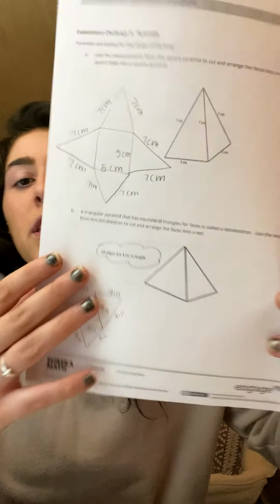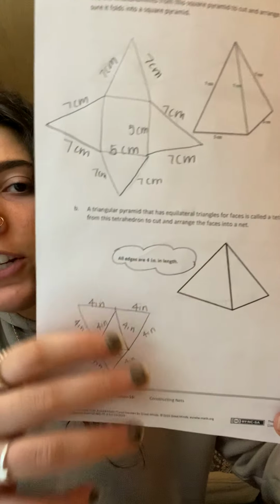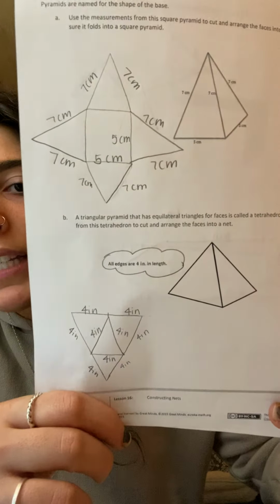6th Grade Module 5 Lesson 16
Hi 6th Grade, here is your lesson for today